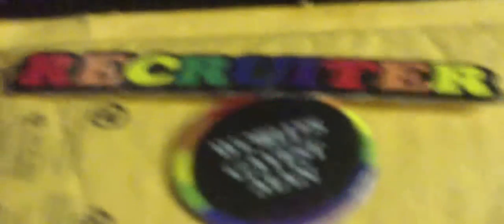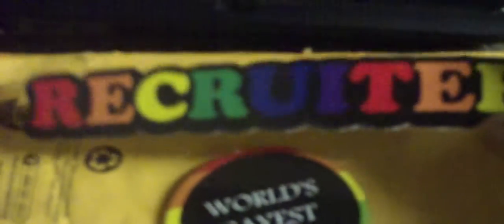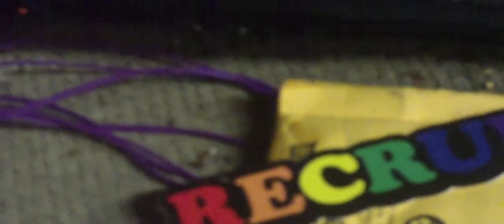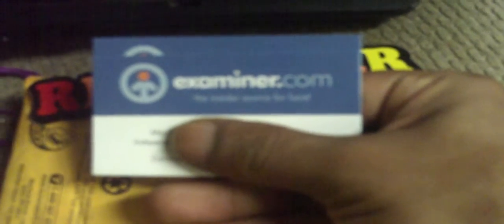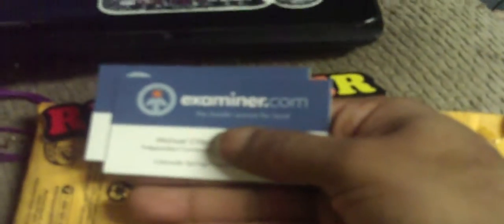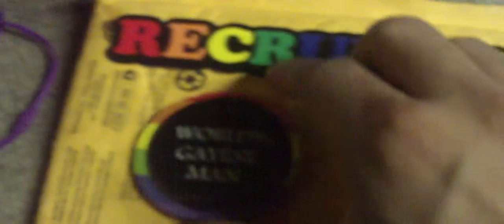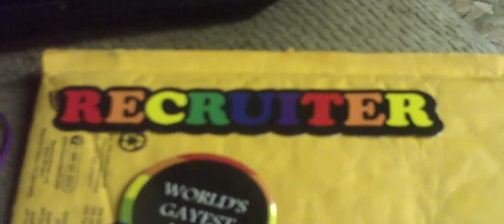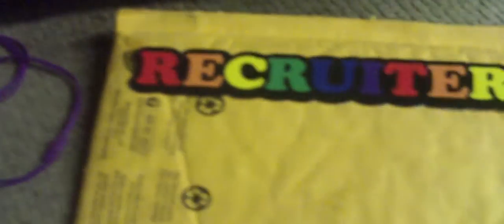Presents From AgentOfDoubt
AgentOfDoubt's Channel;